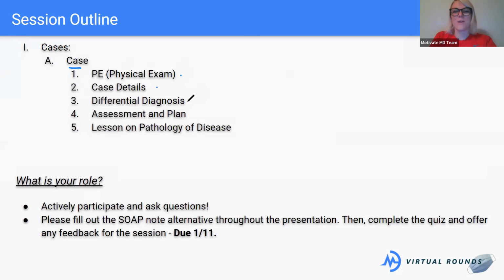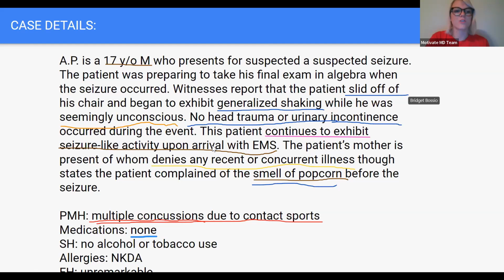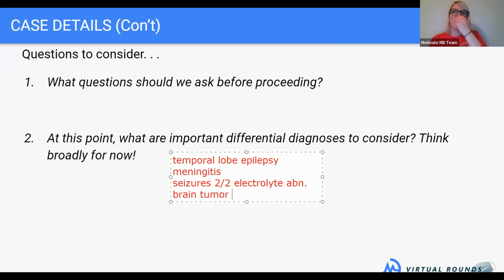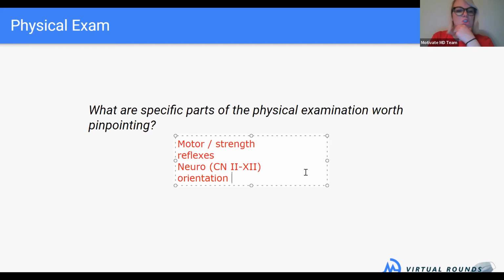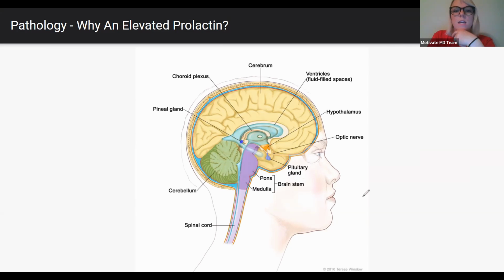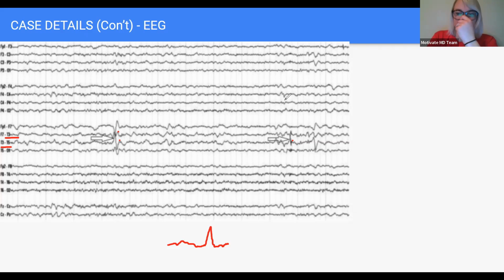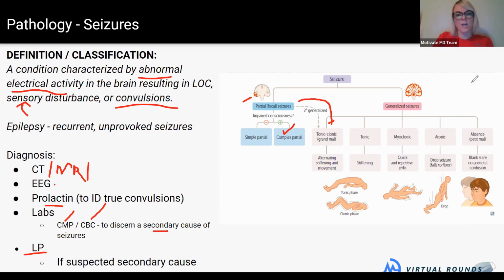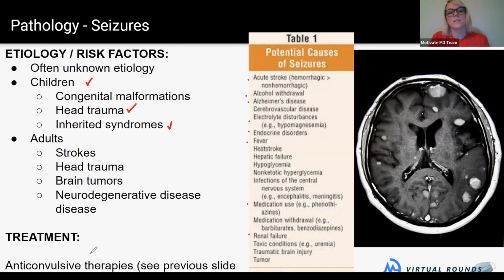Virtual Rounds Session 44: Critical Care - Seizures (Premed Shadowing)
Welcome to Virtual Rounds! Below is this session's details:
Presenter: Emma F
Here's the link to this session's SOAP Note template, Quiz, and Feedback:

Timestamps:
0:00​​​​​​ Introduction
08:52 Case Details
23:11 Physical Exam
33:28 Pathology
37:12 How to Read an EEG
4243: Differential Diagnosis/ Assessment and Plan